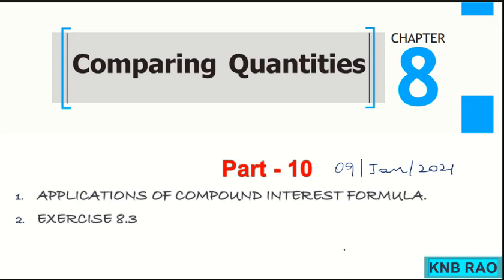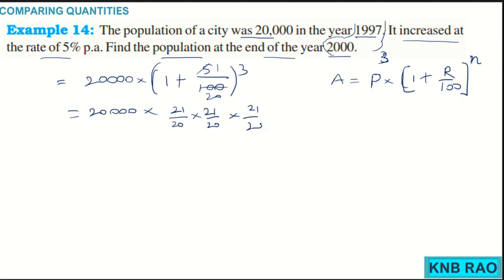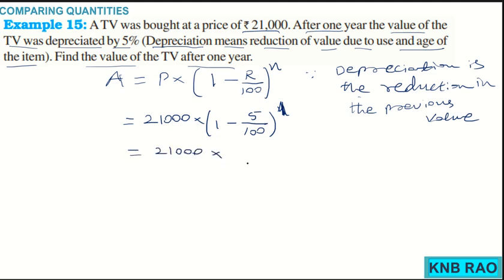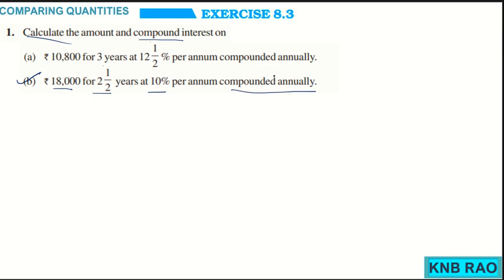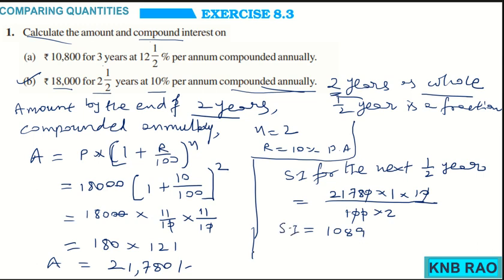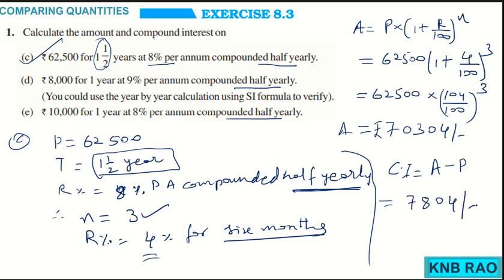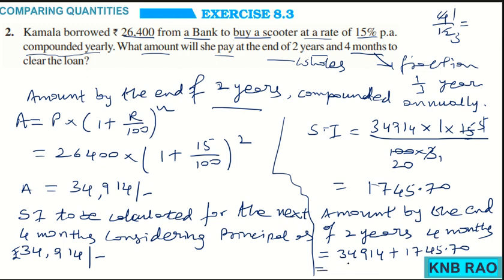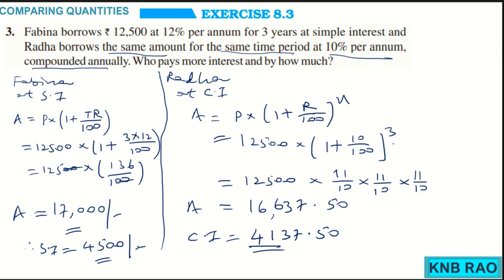COMPARING QUANTITIES, PART 10: CBSE VIII STANDARD, MATHEMATICS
COMPARING QUANTITIES, CHAPTER 8:  APPLICATIONS OF COMPOUND INTEREST FORMULA (9 JAN 2021)